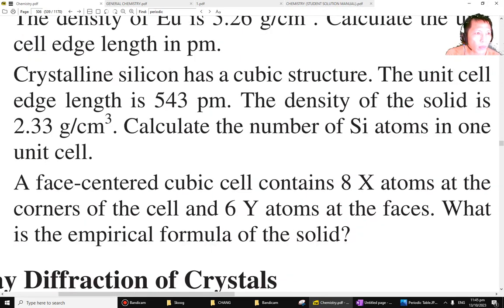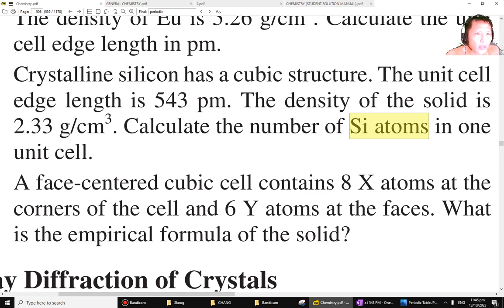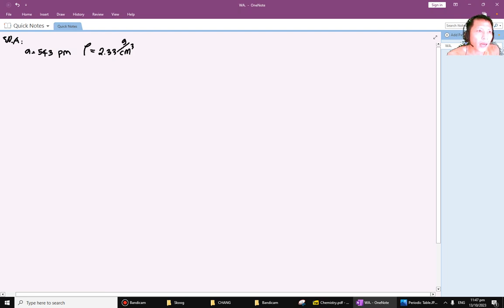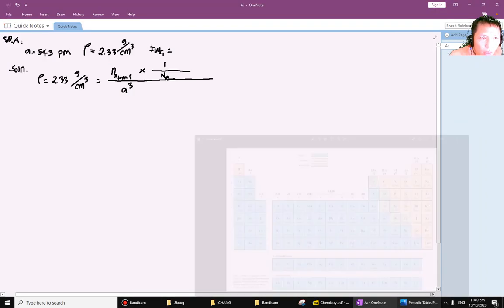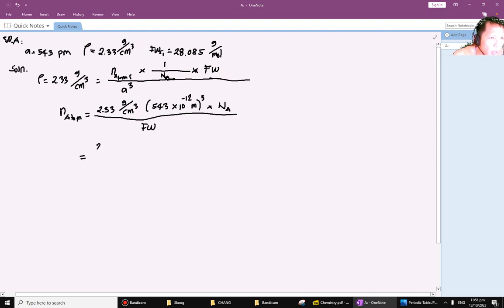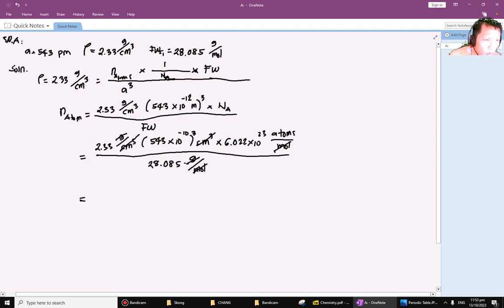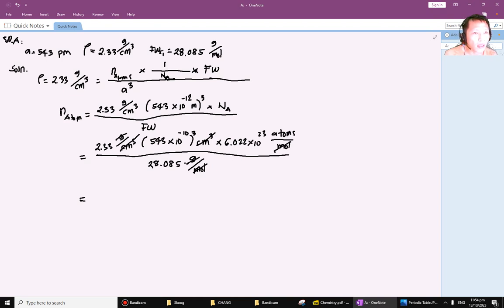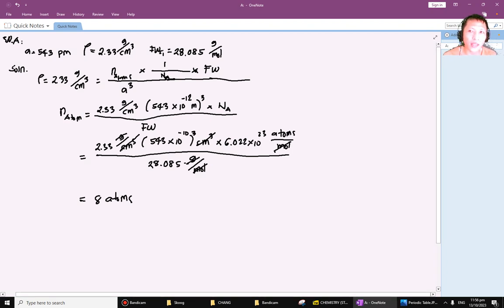7 Crystal Structure